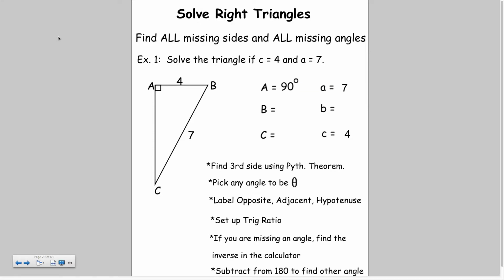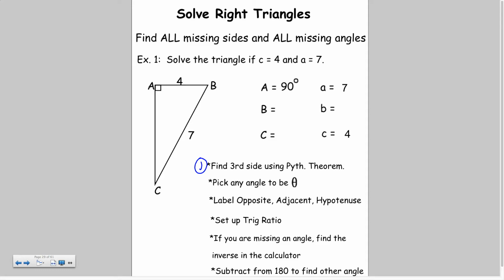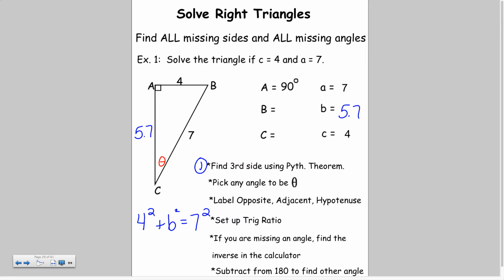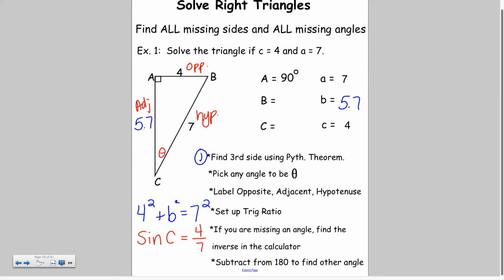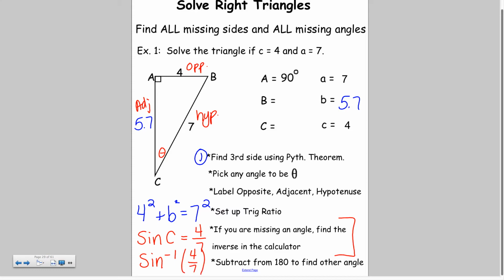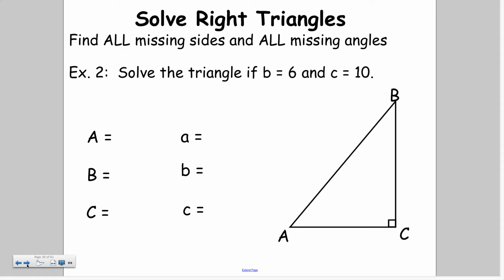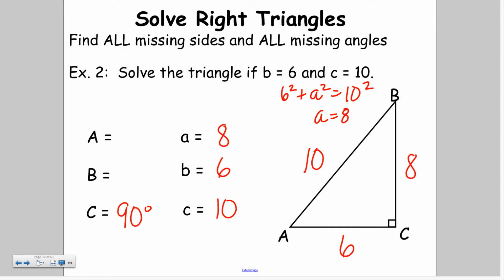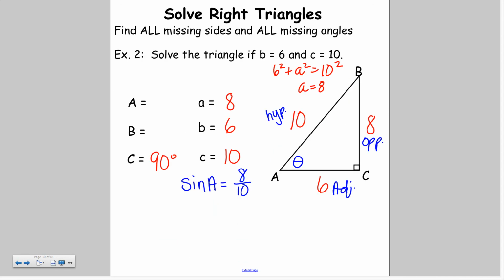Unit 5 Lesson 5